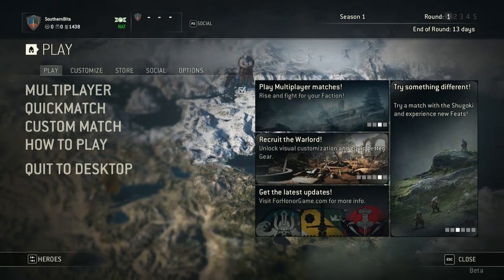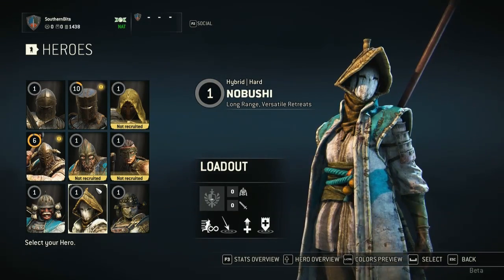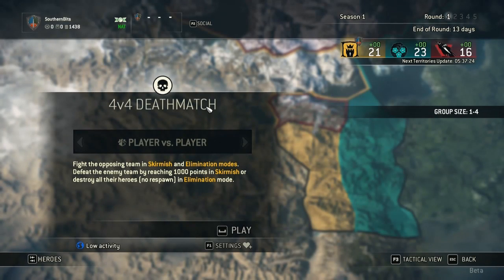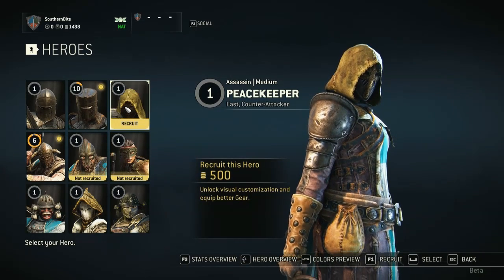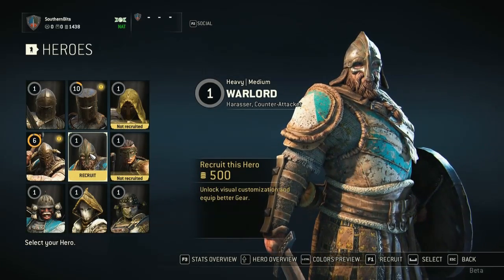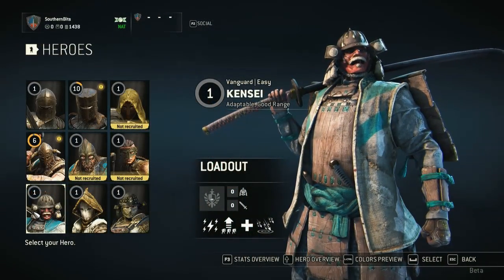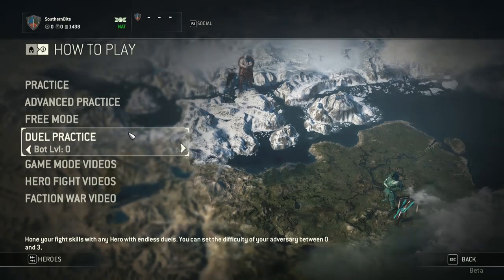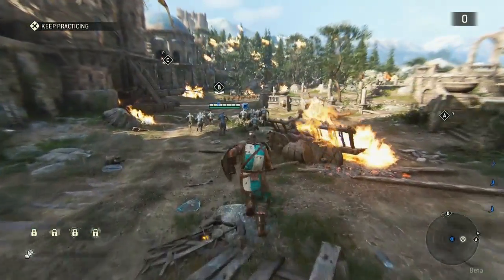For Honor - Open Beta Review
This video is a review on For Honor, the latest Action Fighting Game by Ubisoft. If you are thinking about purchasing the game, then this video will help you. The information in this video is based on the Open Beta build of For Honor. Some things are subject to change.

If you would like to pre-order For Honor, you can do so